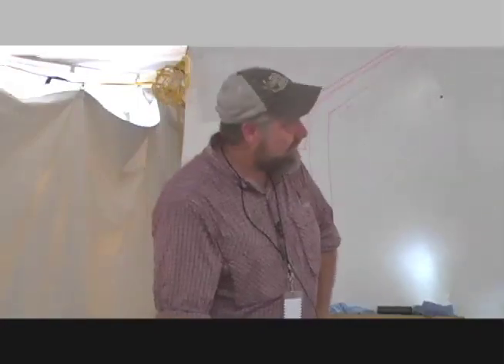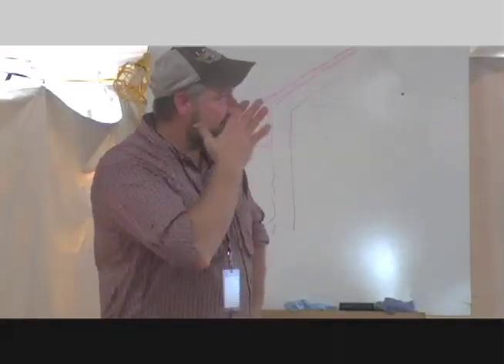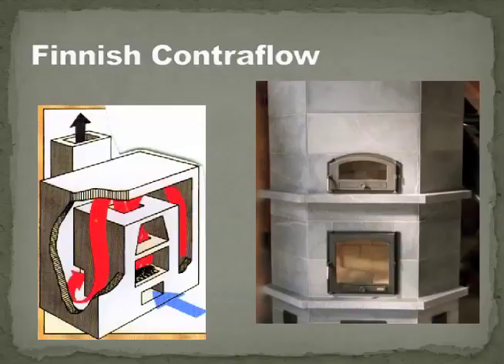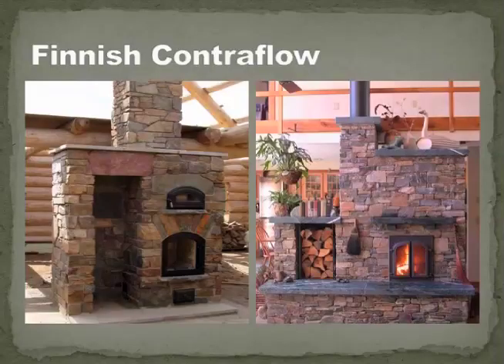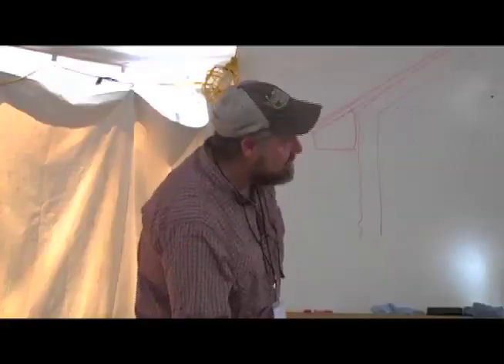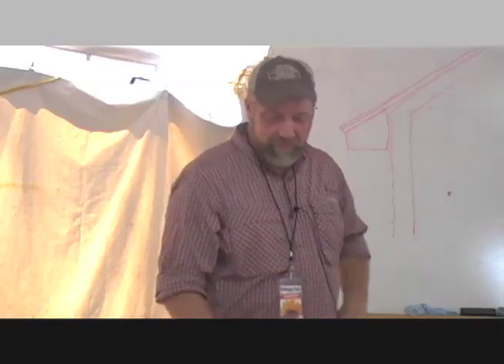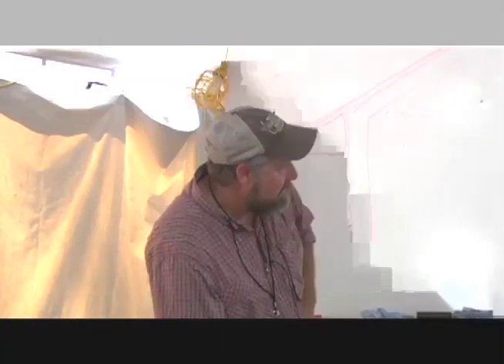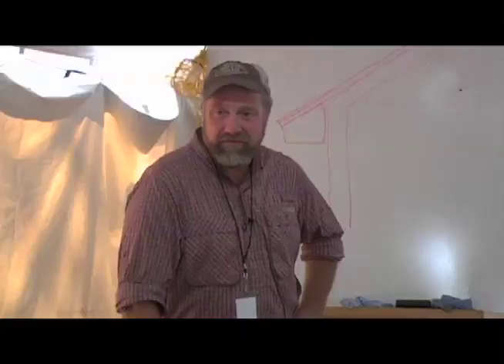Masonry Heater MREA Energy Fair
Learn the basics of masonry heaters from
Eric of Solid Rock Masonry